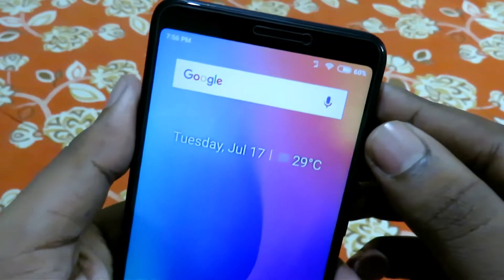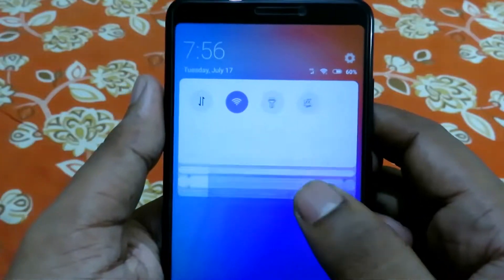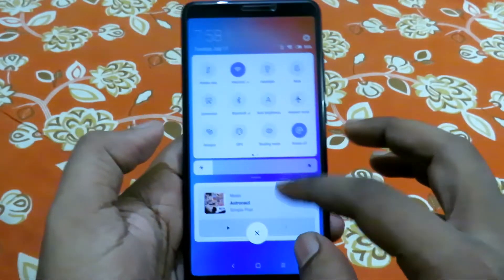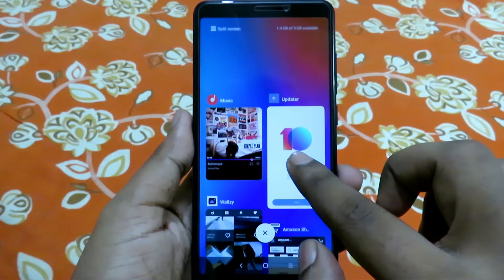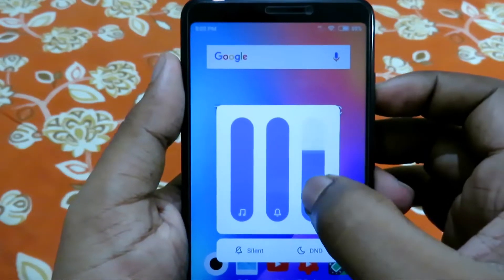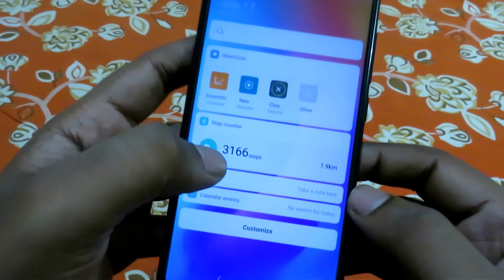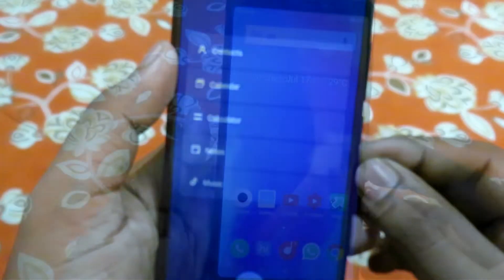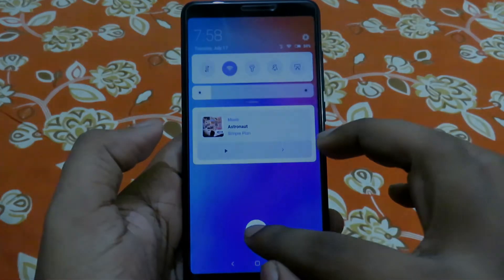MIUI 10 Review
This is my review of MIUI 10

Device- Xiaomi Redmi 5
Android- 7.1.2 Nougat